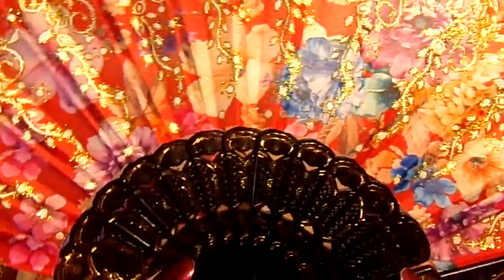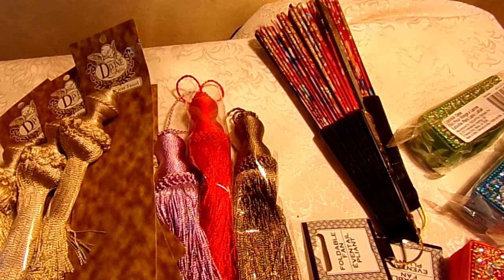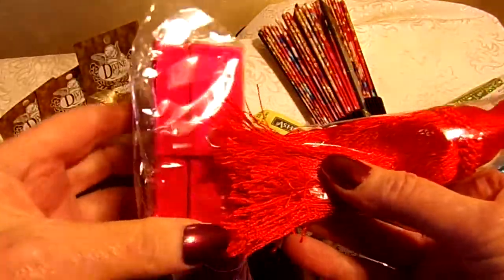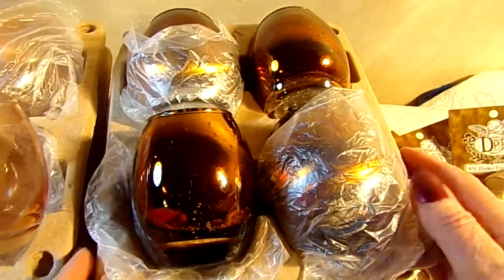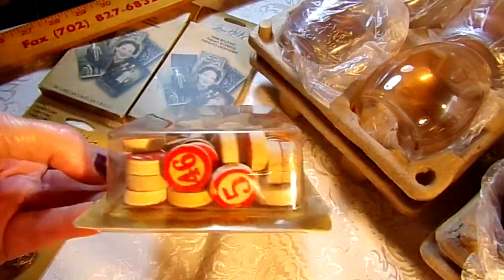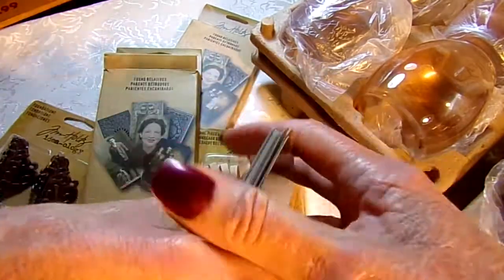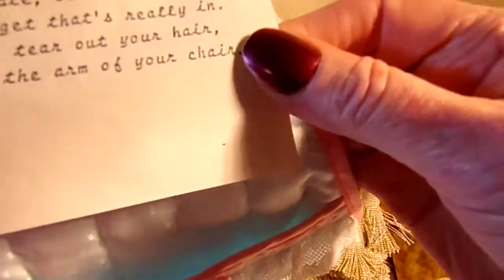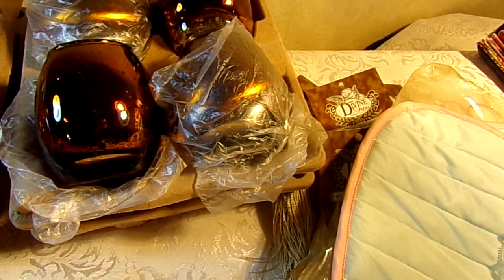DESTASH 17 tim holtz cards birds fans tassels candle holder SONG OF THE DAY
Every Video I upload will have different song ..
watch the song  come back here enter the name of the song ..
it will be the video title ...Every few days I will pick a winner for a
surprise package tailored for winner..